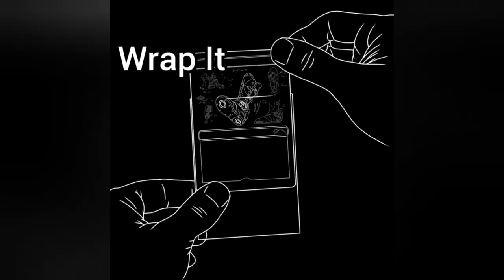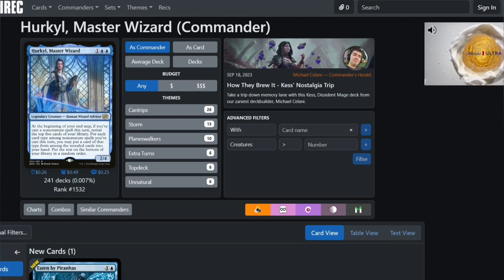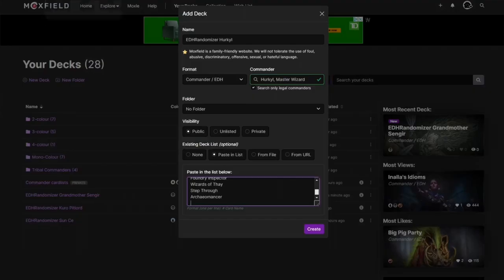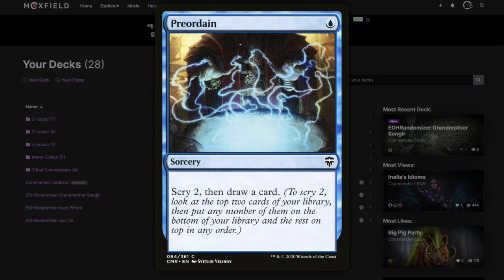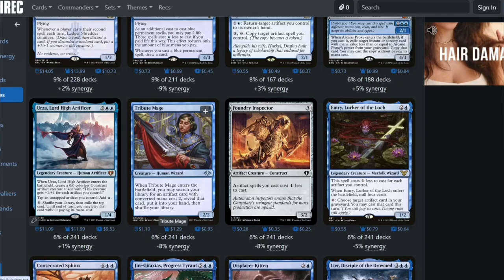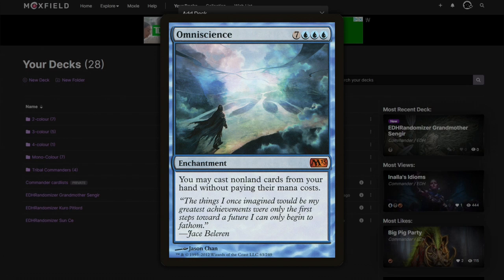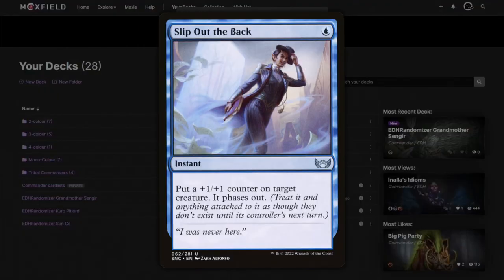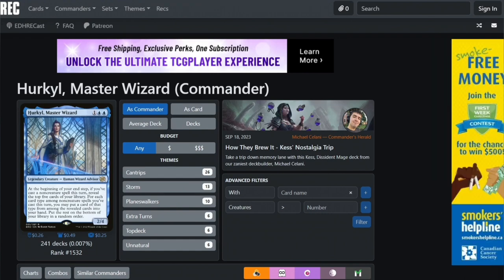Hurkyl, Master Wizard | EDHRandomizer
In this edition of EDHRandomizer, we're taking a look at Hurkyl, Master Wizard and seeing what fun stuff we can get up to !

Wanna brew some Commanders ?